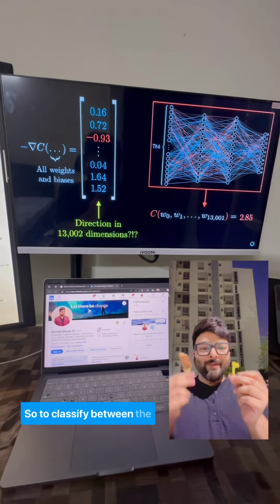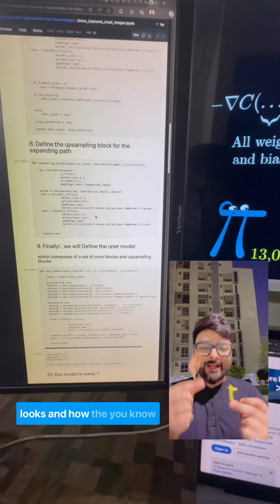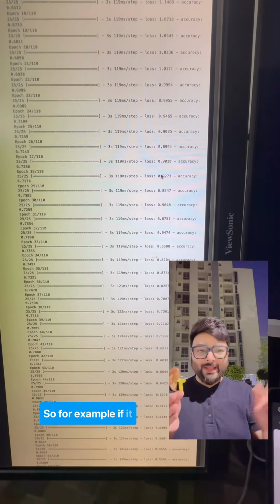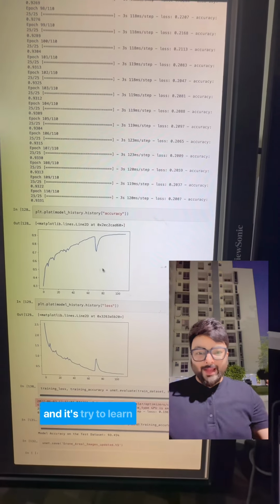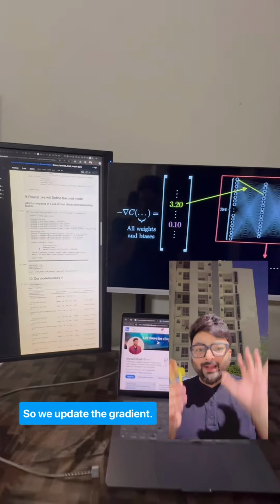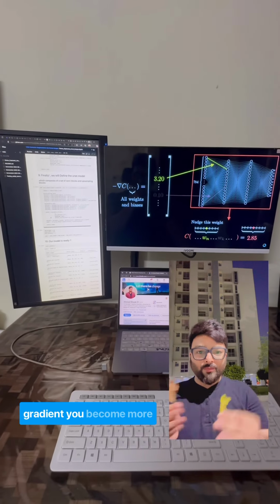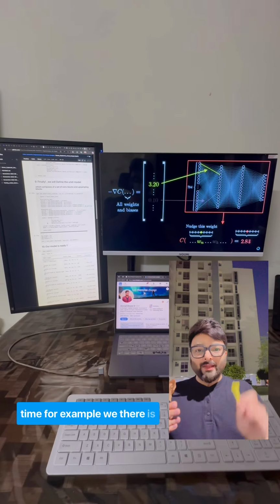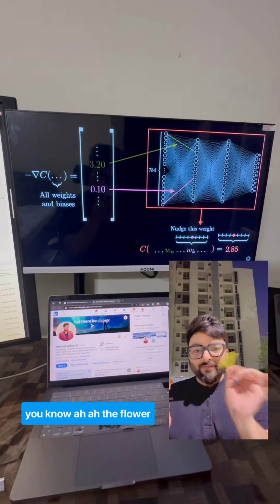Back Propagation , Do you know how Neural Networks actually learn?ai